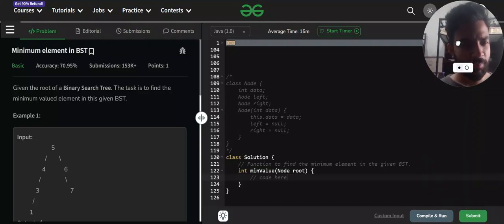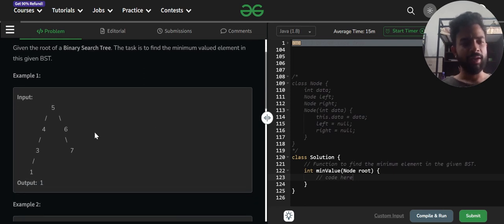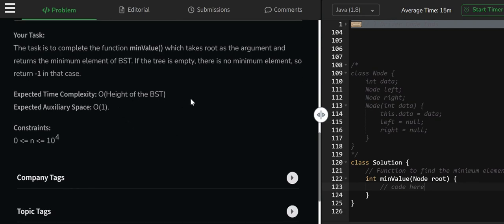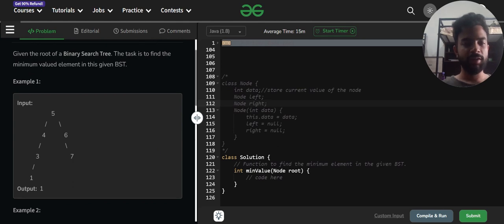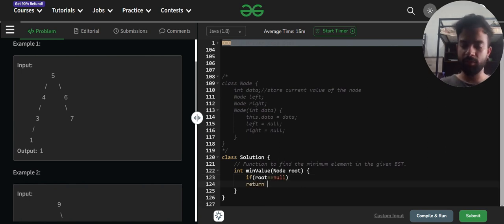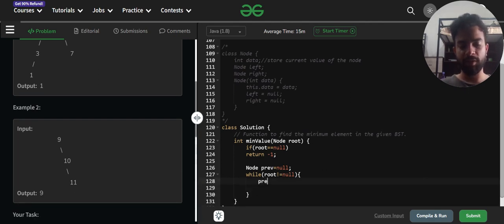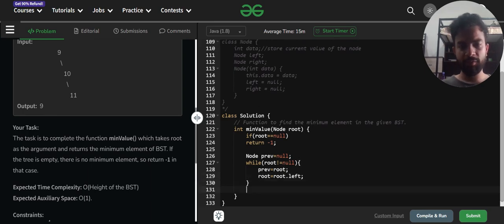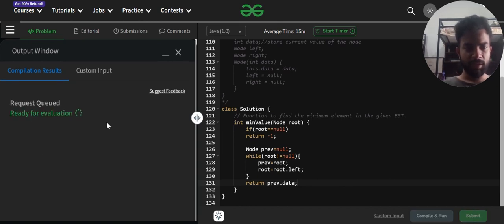|Min Value In BST|Easy|POTD|GeekForGeeks|POTD|